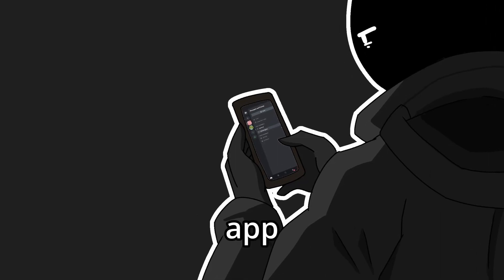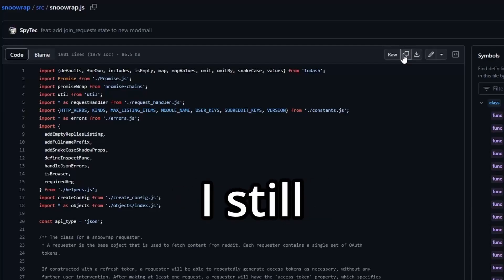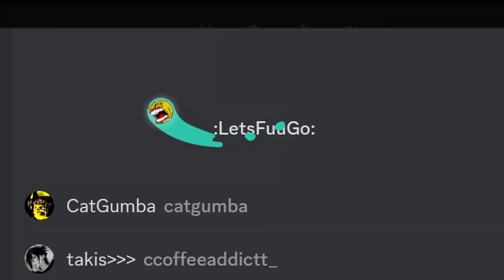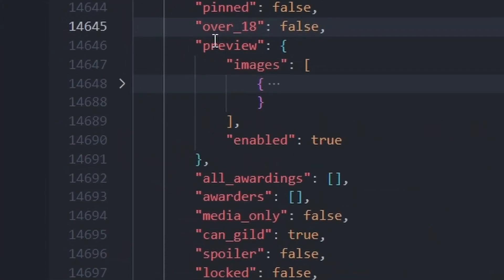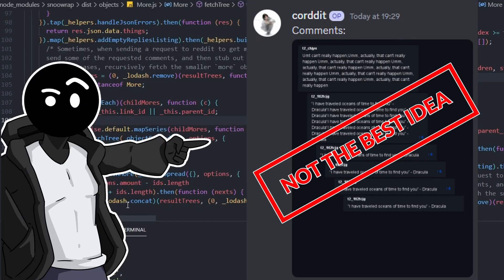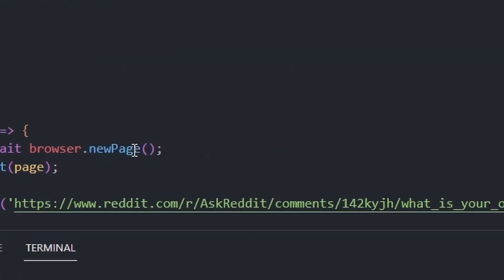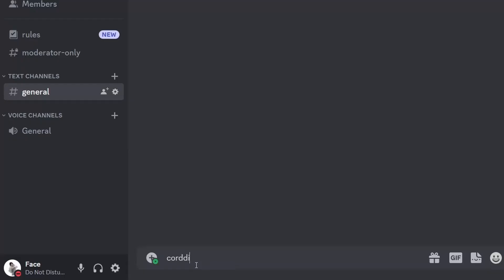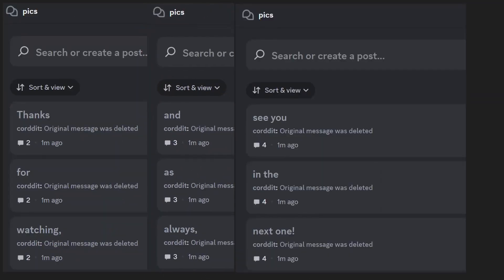I made Reddit in Discord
Ever got bored of Discord and wanted to switch apps, sometimes to Reddit to cure boredom? Well, get your Discord moderator stereotypes straight by using this project to double your charisma by integrating Reddit in Discord. yeah💀